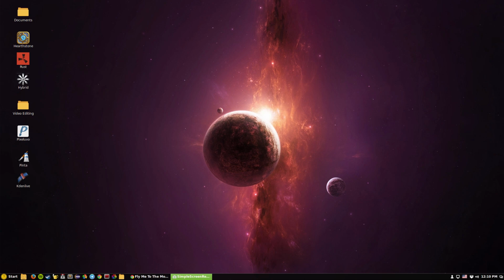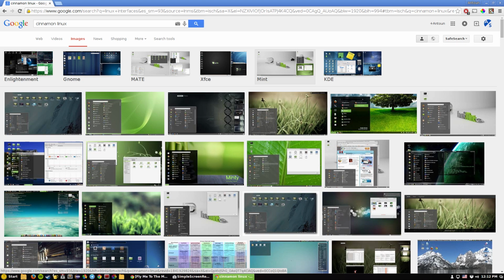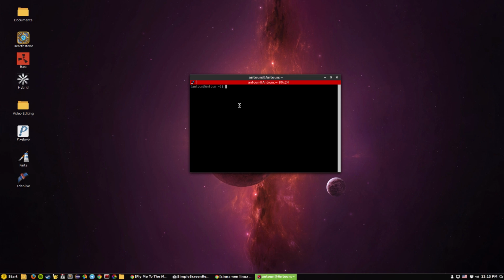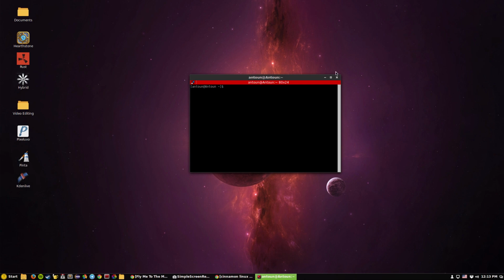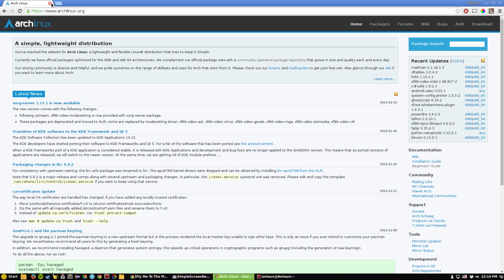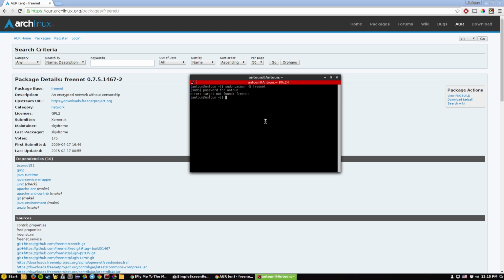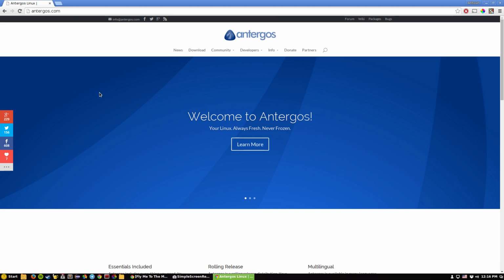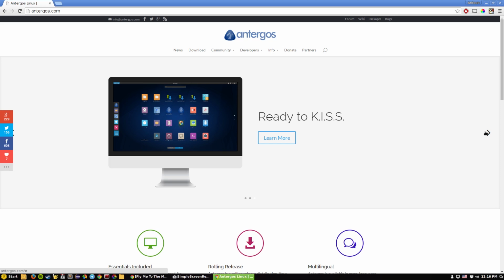What is Arch Linux?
In this video I discuss What is Arch Linux. The Pros and Cons
of running an Arch Linux System. Including the amazing Arch's features and the amazing amounts of customization that is possible with Arch Linux.